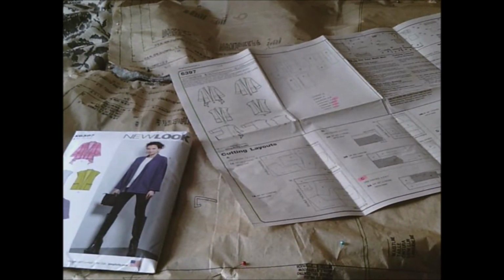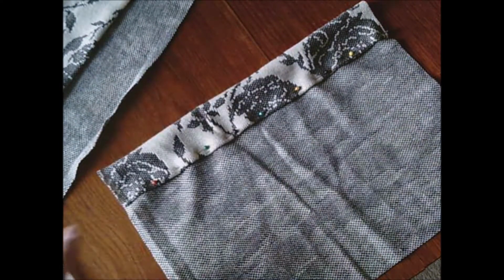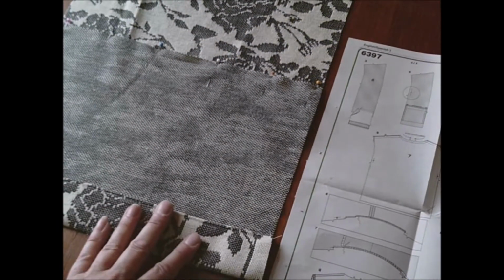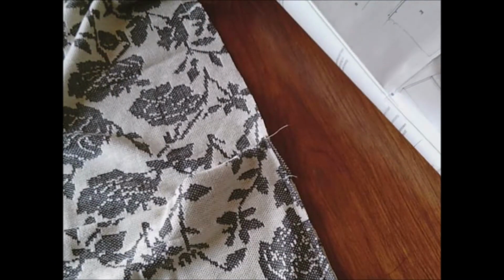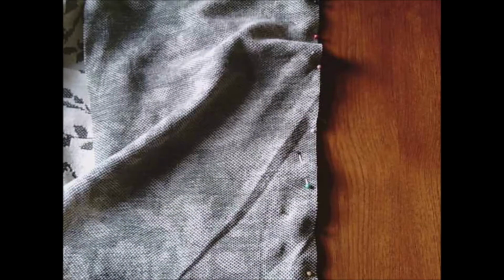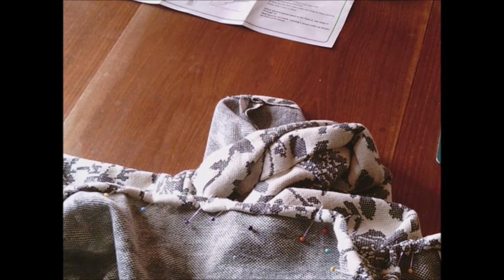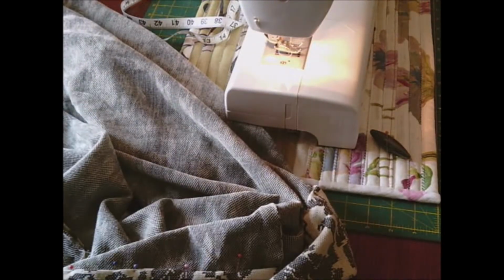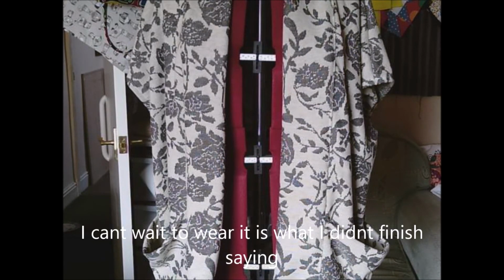New look 6397 Ponte Jacquard style fabric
A very easy pattern for a beginner. Enjoyed making this and will make the other styles and this one again. I think the model is wearing a ponte roma fabric that has more structure to hold those pockets flat, my fabric was a looser weave. Will wear in the autumn and winter